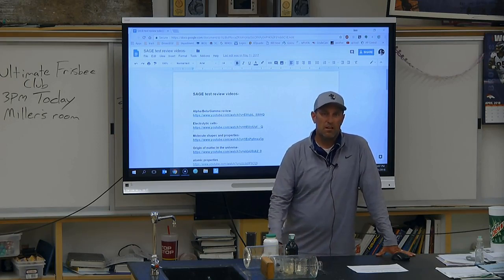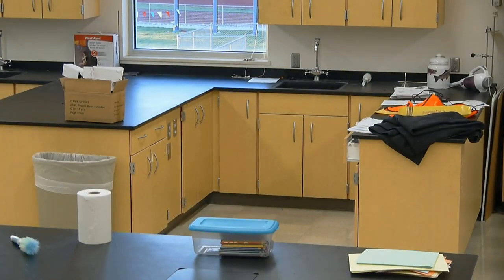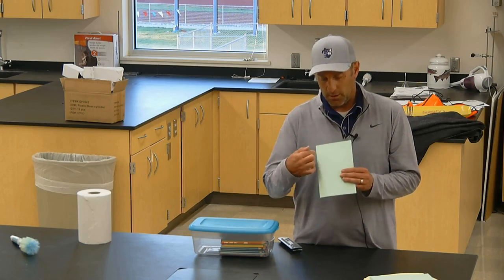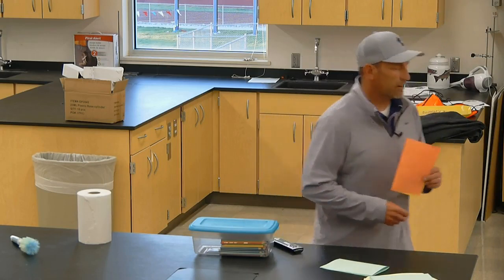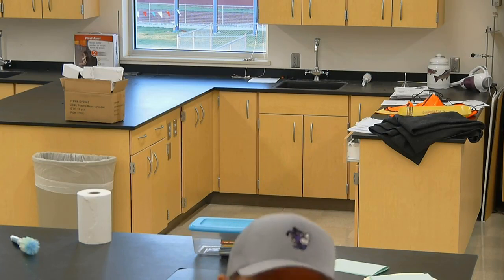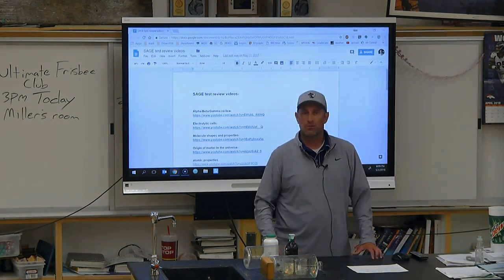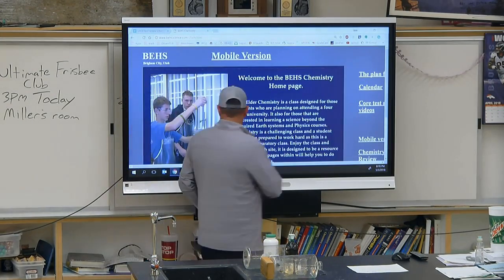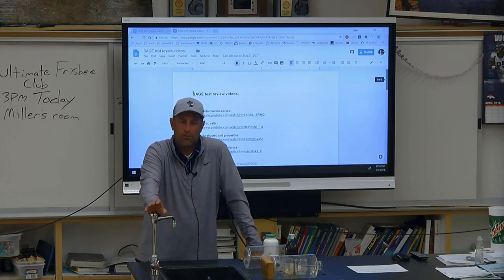sage review booklet